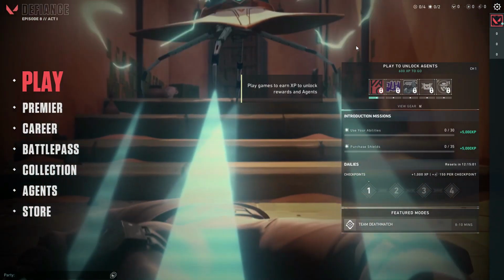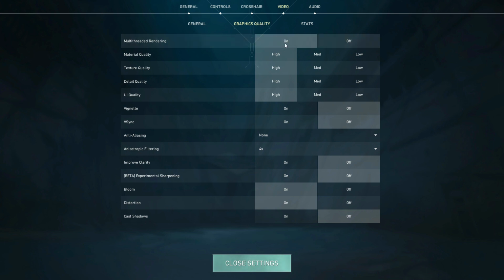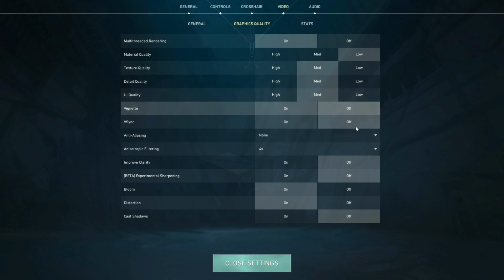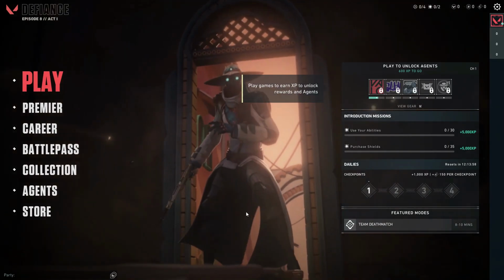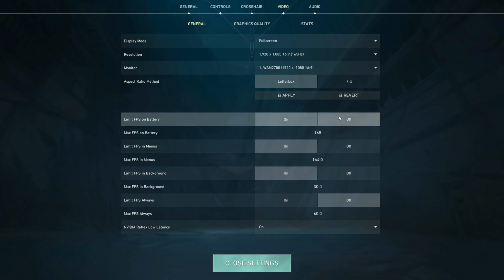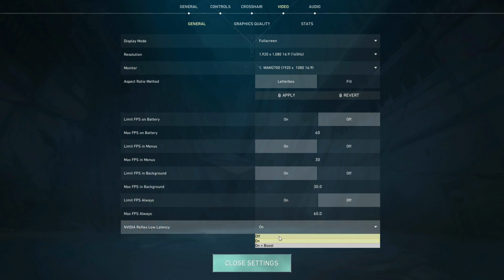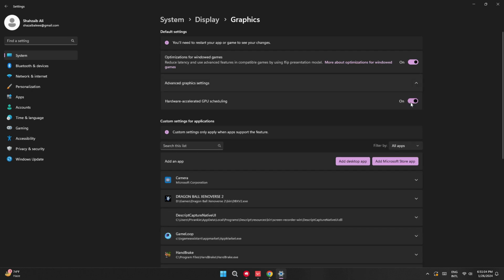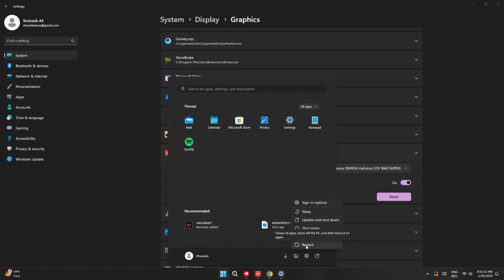How To Fix FPS Drops In Valorant - Full Tutorial (2025)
In this video I'll show you how to fix fps drop in valorant windows 11. The method is very simple and clearly described in the video "how to fix fps drop in valorant windows 11". Follow all of the steps and see how to fix fps drop in valorant low end pc.